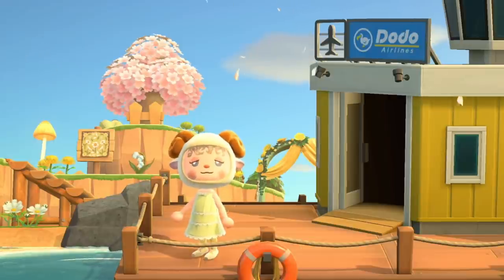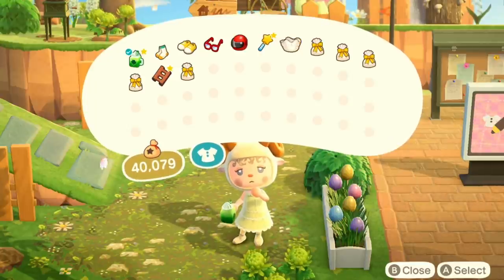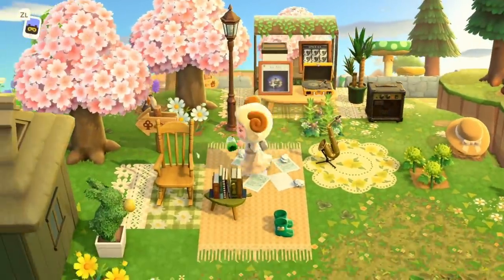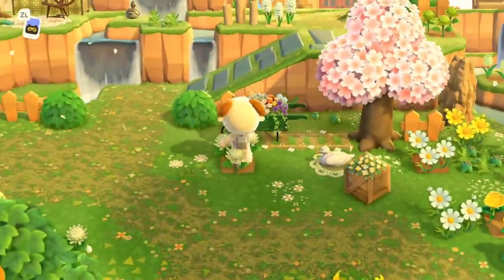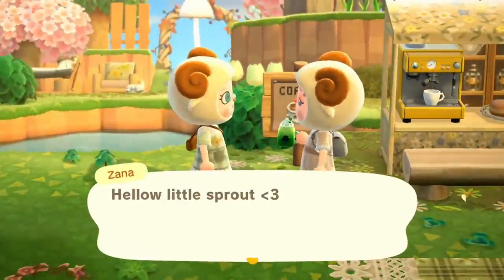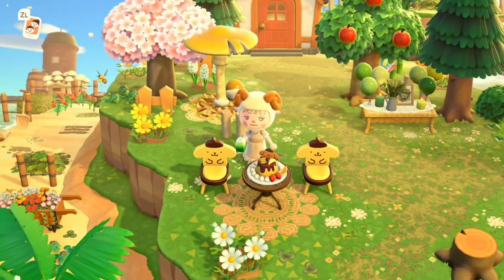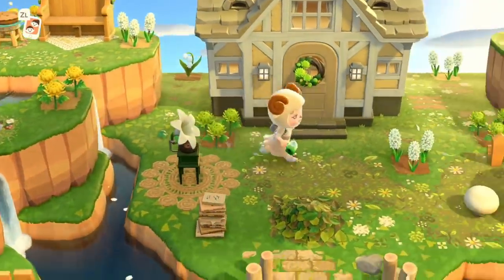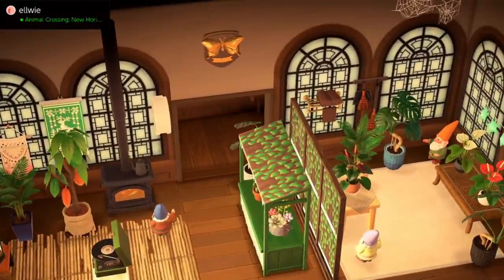❀ MAGICAL SPRING FOREST ISLAND TOUR | Animal Crossing: New Horizons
A tour of a magical spring forest island!

Island Creator Zana!

꒷︶꒷꒷꒦︶ଓ🌷 BECOME A MEMBER 🌷꒷︶꒷꒷꒦︶ଓ

︶꒷︶꒷꒷꒦︶ଓ🌱 SOCIAL MEDIA 🌱︶꒷︶꒷꒷꒦︶ଓ

︶꒷︶꒷꒷꒦︶ଓ🌼 DESIGN CODES 🌼︶꒷︶꒷꒷꒦︶ଓ

grass path & brick path : MA-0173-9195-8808
grass path soil :
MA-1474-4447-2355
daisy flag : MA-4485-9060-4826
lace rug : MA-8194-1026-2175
flower rug, flowers code, stepping stone : MA-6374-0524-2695
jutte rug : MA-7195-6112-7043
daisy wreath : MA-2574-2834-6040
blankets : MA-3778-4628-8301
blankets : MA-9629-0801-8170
blanket trim :
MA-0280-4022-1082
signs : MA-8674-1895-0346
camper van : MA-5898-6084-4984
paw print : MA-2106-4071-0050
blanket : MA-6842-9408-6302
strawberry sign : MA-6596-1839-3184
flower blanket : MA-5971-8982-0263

꒷︶꒷꒷꒦︶ଓ꒷︶꒷꒷꒦︶ଓ꒷︶꒷꒷꒦︶ଓ

꒷︶꒷꒷꒦︶ଓ꒷︶꒷꒷꒦︶ଓ꒷︶꒷꒷꒦︶ଓ